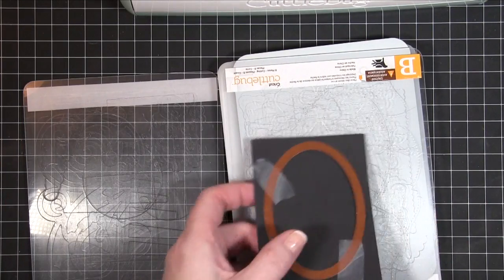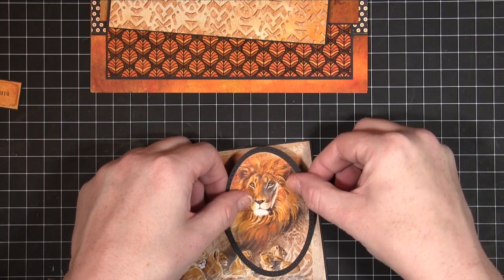Pollyanna Pickering African Lion Safari Card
TODAYS video is a  Pollyanna Pickering African Lion Safari Card ***MORE***

●▬▬▬▬▬ ●SUPPLIES● ▬▬▬▬▬●
• Pollyanna Pickering Sketch Book Chapter 2 World Wildlife Card Popper Pad  ——
• Pollyanna Pickering Sketch Book Chapter 2 World Wildlife Decoupage Popper Pad  ——
• Double Sided Easy Tear Fingerlift Tape.